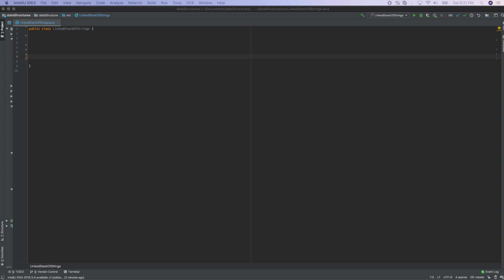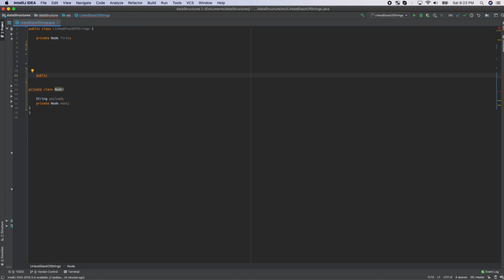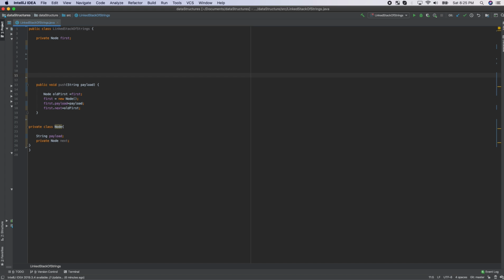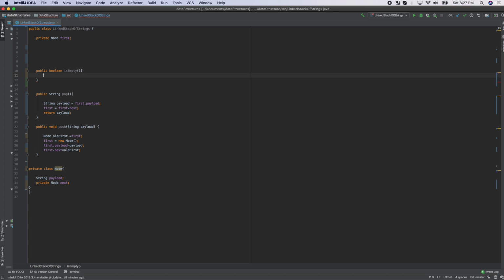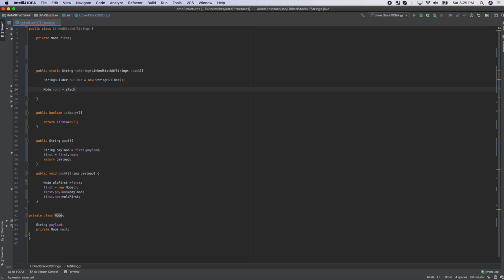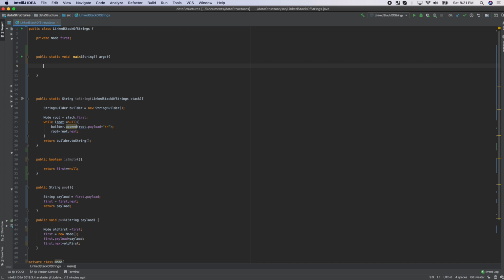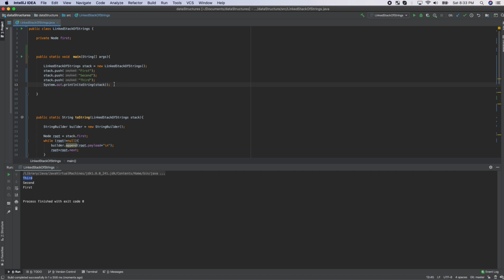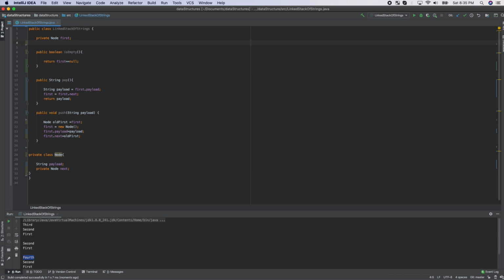stack data structure java implementation! Stack datastructure using Nodes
Java Data Structure stack